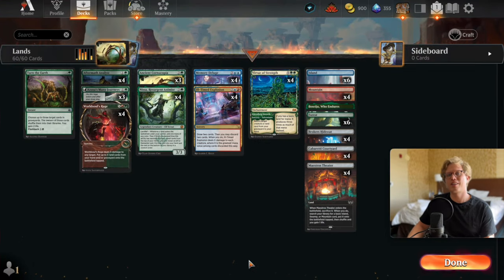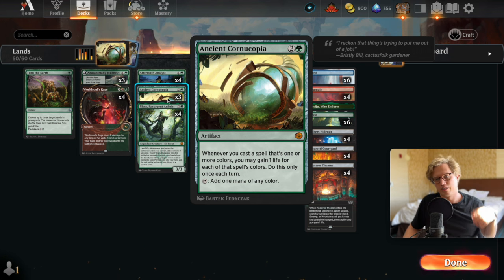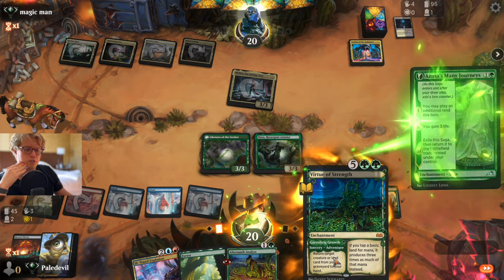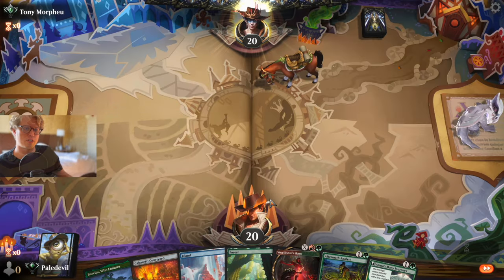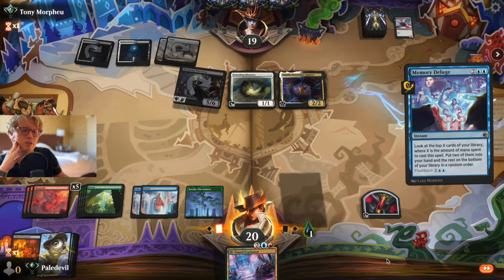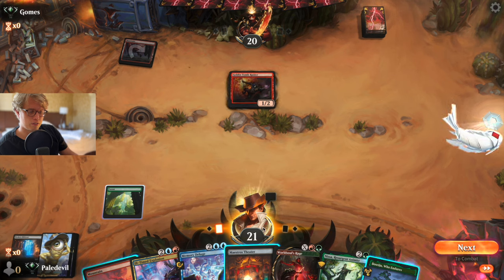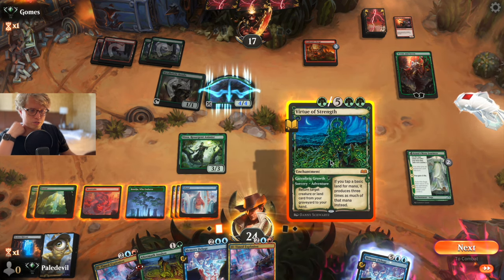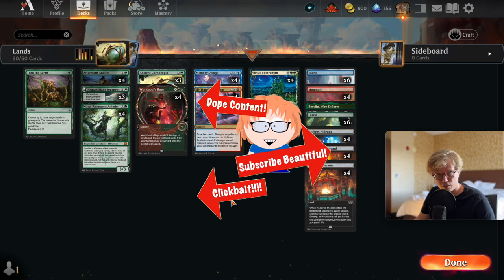TEMUR LANDS | Outlaws of Thunder Junction | Standard Ranked Gameplay!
Hello Gamers! Another fantastic magical morning and today we are ranking up with Outlaws of Thunder Junction.